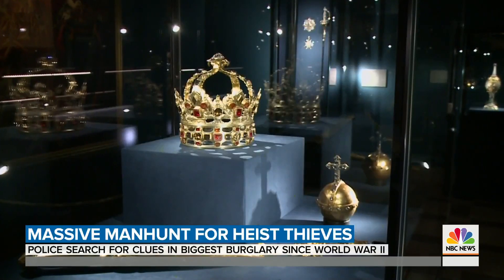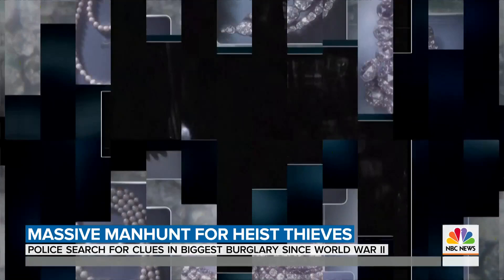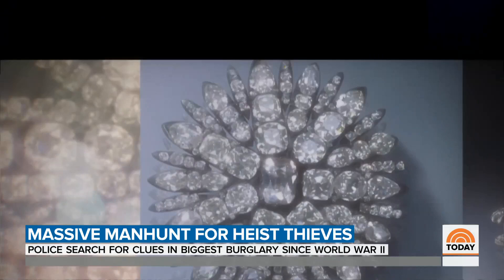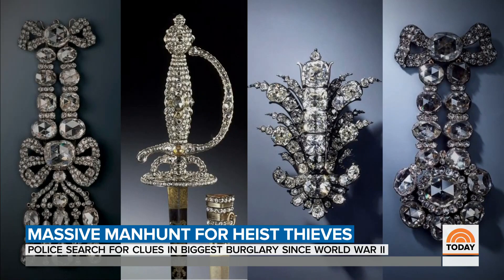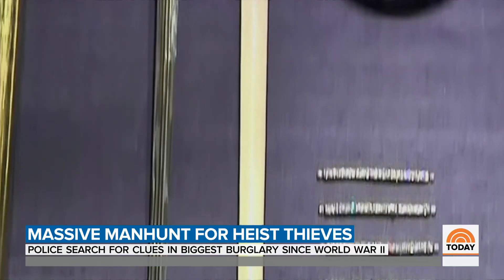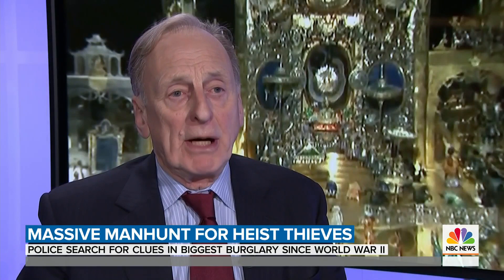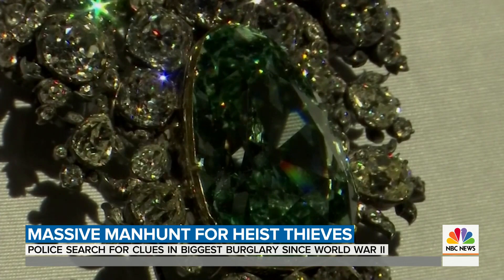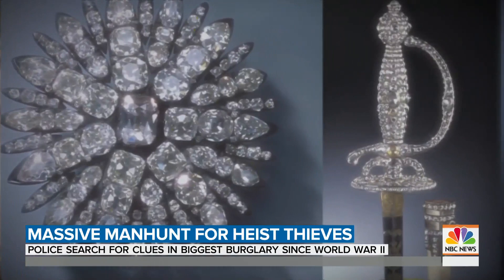Thieves Steal Priceless Treasures From German Museum | TODAY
A massive manhunt for is underway for two thieves caught on camera stealing some of Europe’s most priceless treasures from Germany's state museum. NBC's Kelly Cobiella reports for TODAY from London.